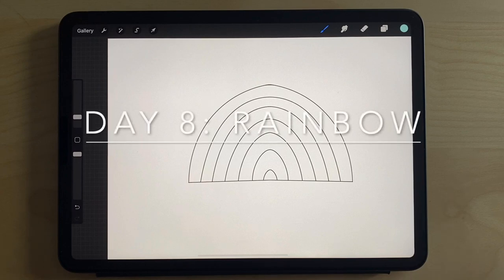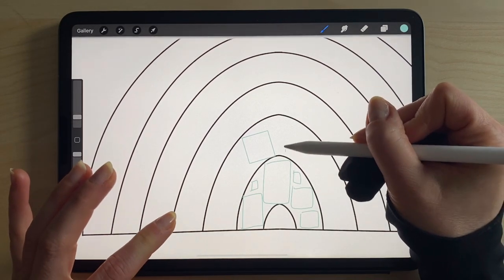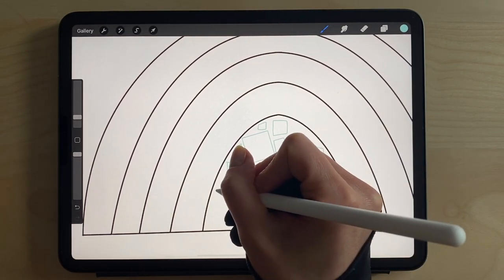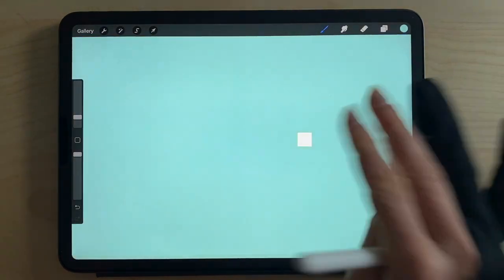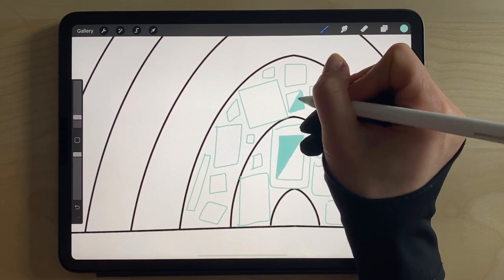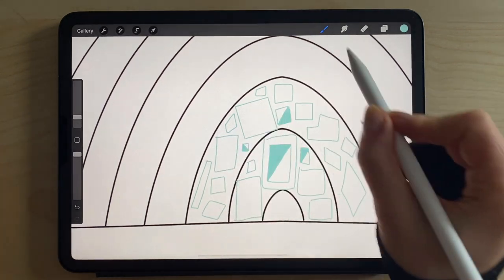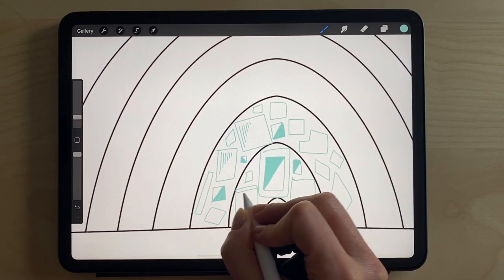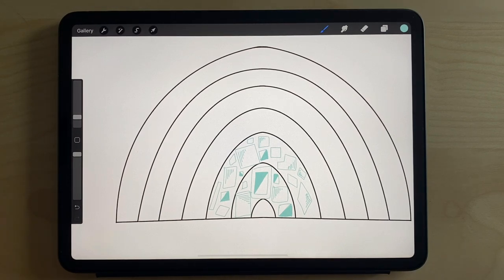Zen Doodle Practice Day 8: Rainbow